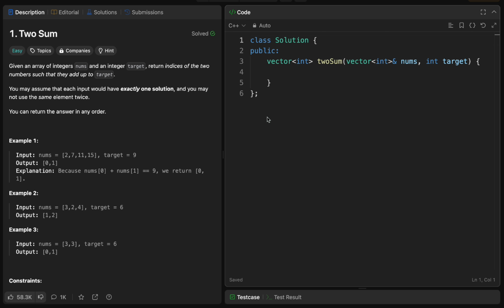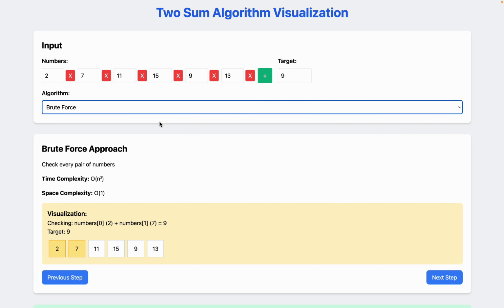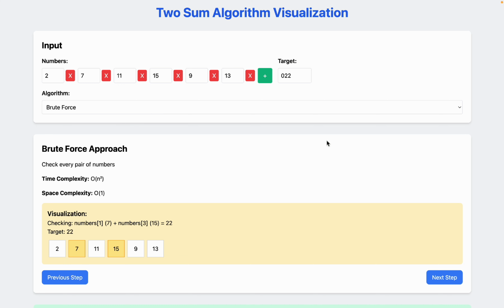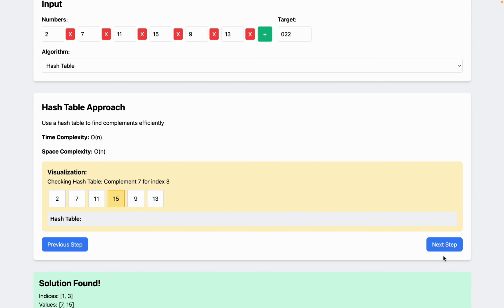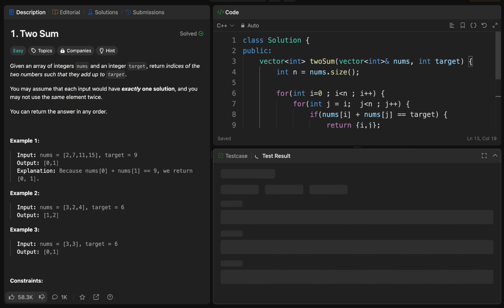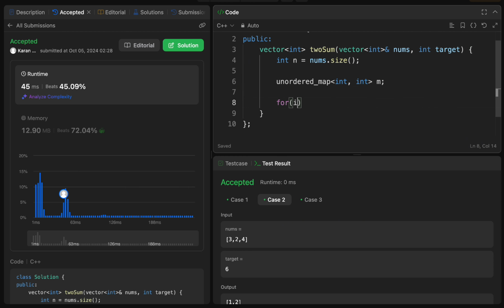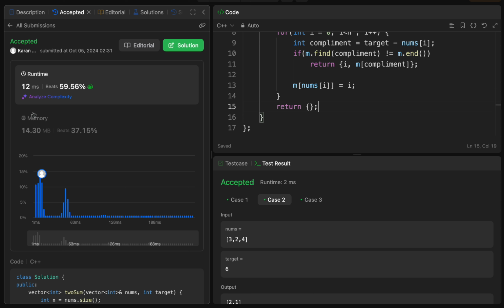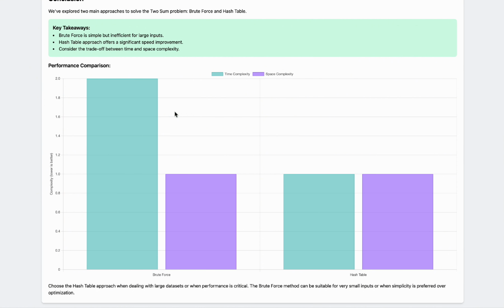Visualise Two Sum Solution | Optimal Approach Explained | Fast & Easy Approach | C++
Looking for a clear explanation of LeetCode Problem 1: Two Sum? In this video, we’ll guide you through solving this popular problem efficiently! 💻

📊 What you’ll learn:

1. Find two numbers in an array that add up to a target value.
2. Step-by-step explanation of the brute force and optimised solution using a hash map.
3. Python coding demo to solve this problem quickly and effectively.

🎯 Key Topics:

1. Hash Maps in Problem Solving
2. Time Complexity Optimization
3. Coding Interview Techniques

This problem is frequently asked in coding interviews and tests your basic algorithmic thinking. Get ready to crack Two Sum with our easy-to-follow approach!